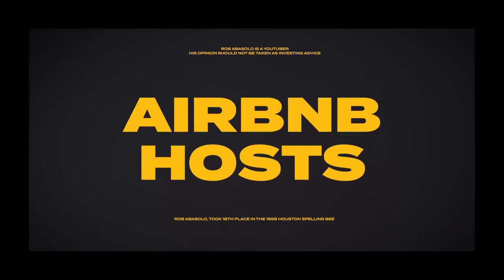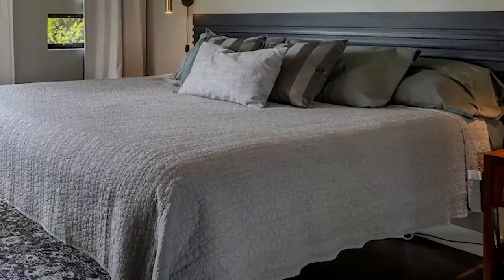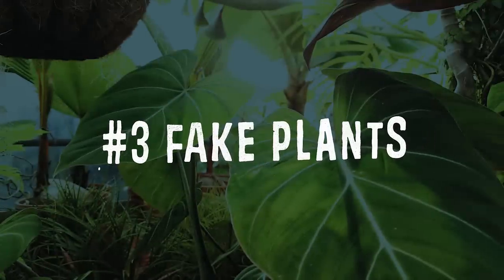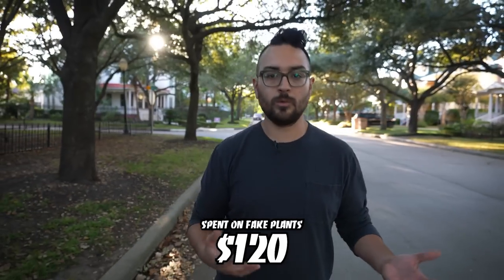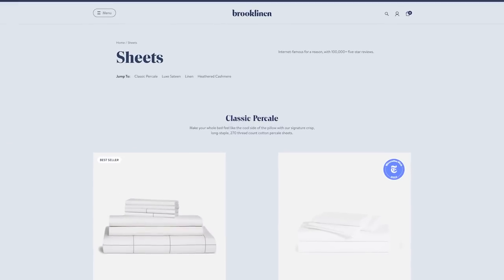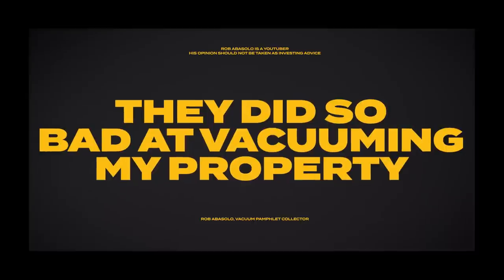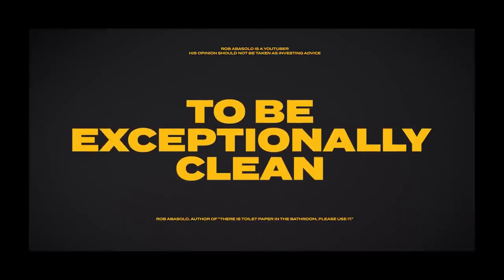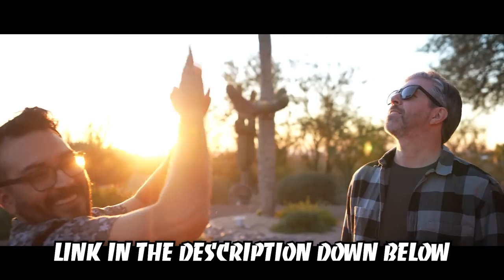How I made my Airbnb better for less than $1000